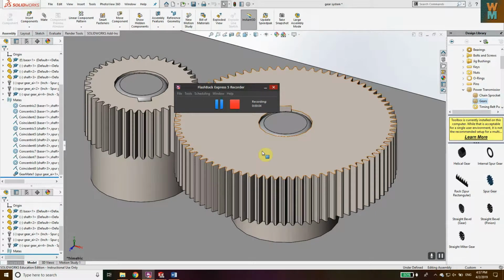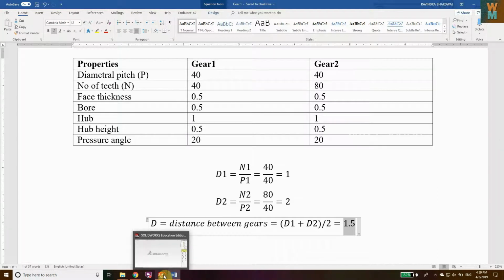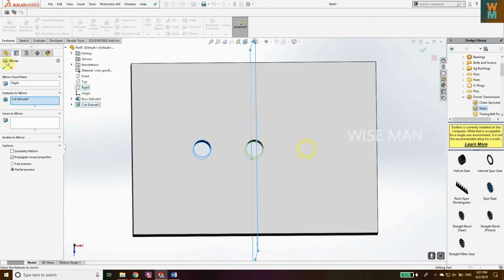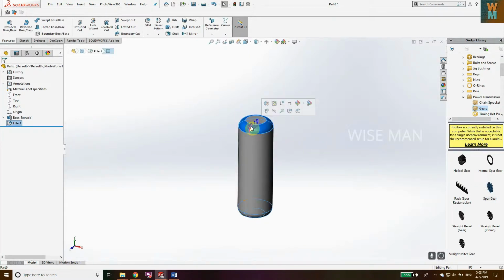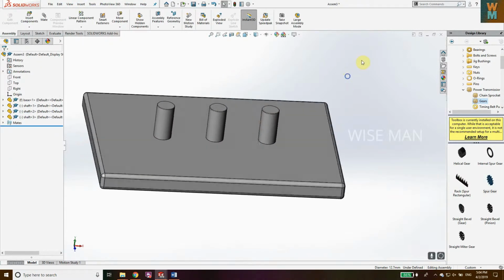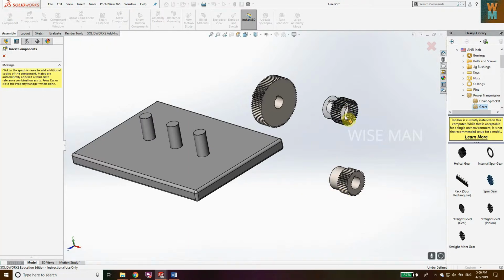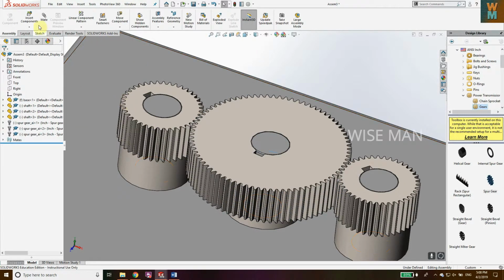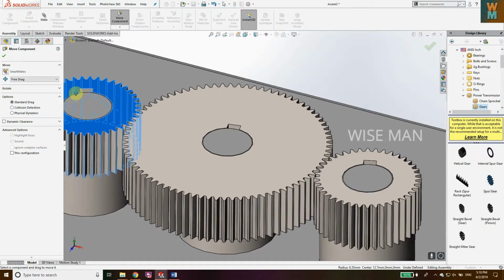SOLIDWORKS ADVANCED TUTORIAL - CREATING GEARS AND GEARS SYSTEM IN EASY STEPS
In this tutorial of SolidWorks, you will learn to create gears and gears system in very easy steps. Thank you.